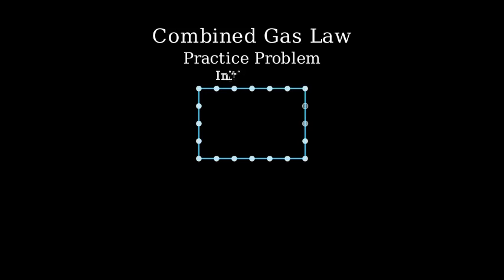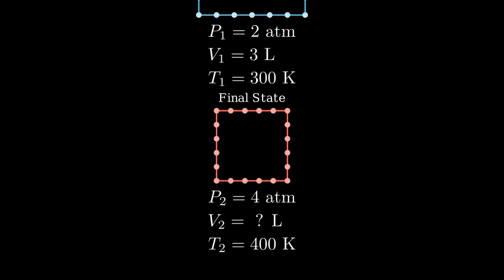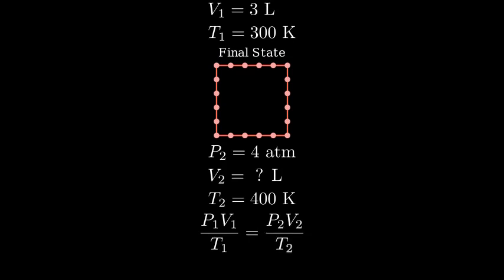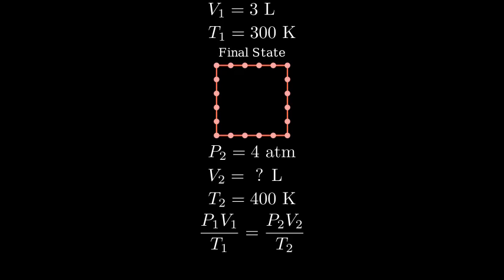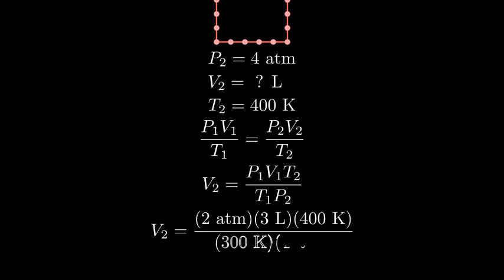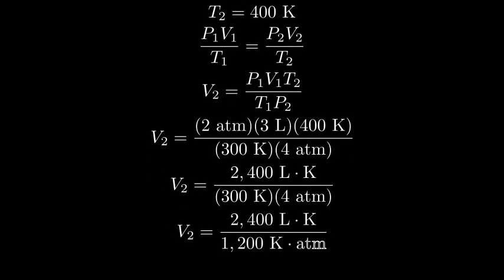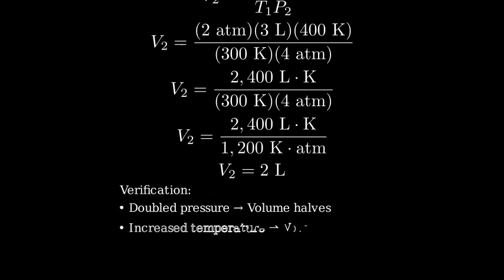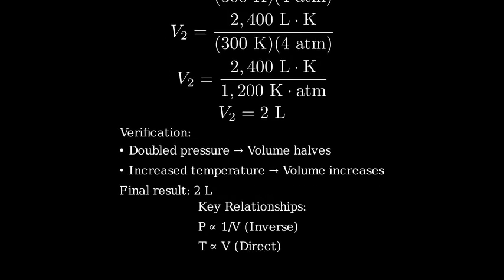Combined Gas Law Practice Problem: Find New Volume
Soloution to this problem Step by Step:
[To find the new volume using the Combined Gas Law, we can use the formula:

\[ V_2 = \frac{{V_1 \times P_1 \times T_2}}{{P_2 \times T_1}} \]

where:
- \( V_1 \) = initial volume
- \( P_1 \) = initial pressure
- \( T_1 \) = initial temperature
- \( V_2 \) = new volume
- \( P_2 \) = new pressure
- \( T_2 \) = new temperature

Let's consider an example to illustrate this concept:
Given:
\( V_1 = 2.5 L \)
\( P_1 = 1 atm \)
\( T_1 = 300 K \)
\( P_2 = 0.8 atm \)
\( T_2 = 320 K \)

Plugging these values into the formula:
\( V_2 = \frac{{2.5 \times 1 \times 320}}{{0.8 \times 300}} = \frac{{800}}{{240}} = 3.33 L \)

Therefore, the new volume \( V_2 \) would be 3.33 liters. This calculation showcases how the Combined Gas Law can be applied to determine the new volume of a gas under changing pressure and temperature conditions.